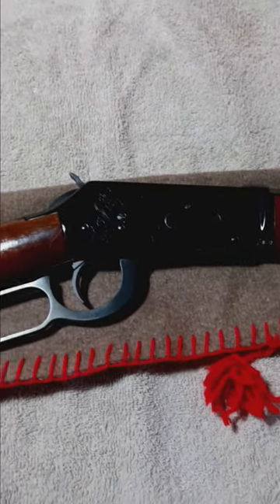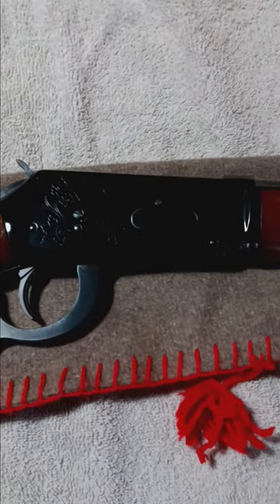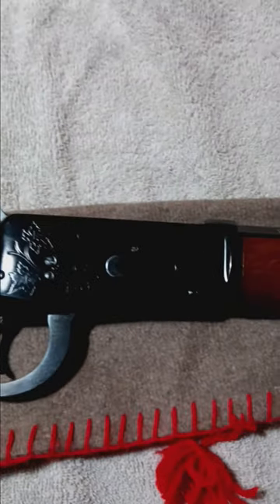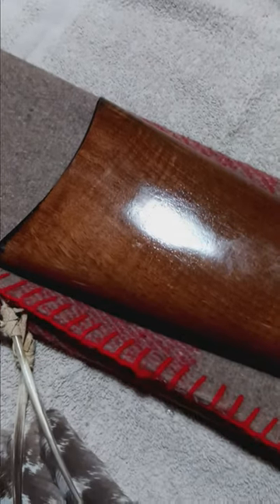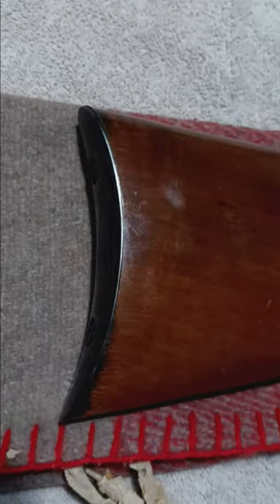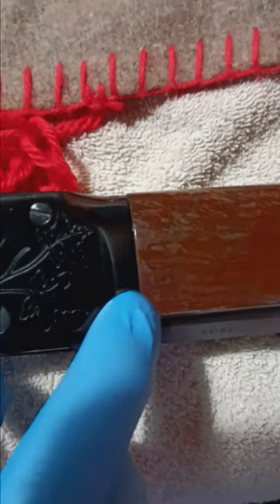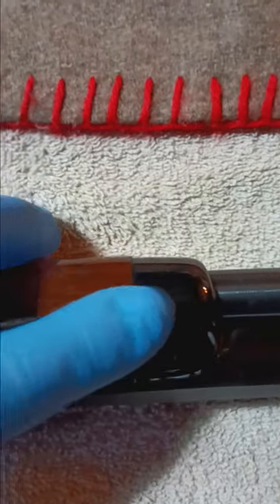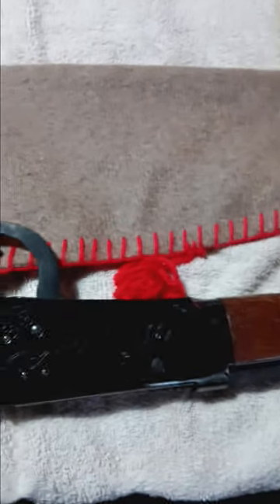Winchester Canadian Centennial review